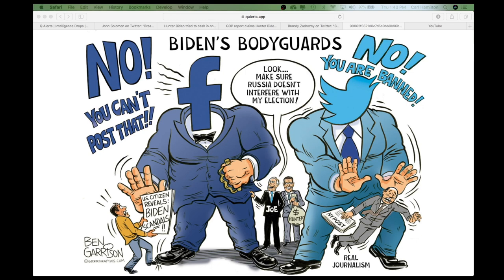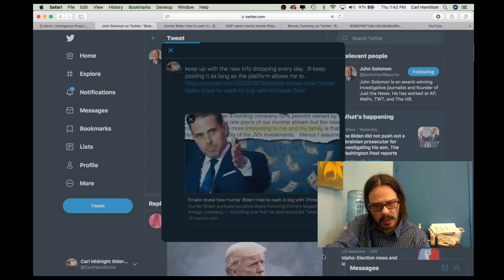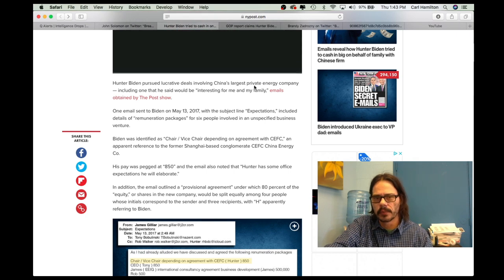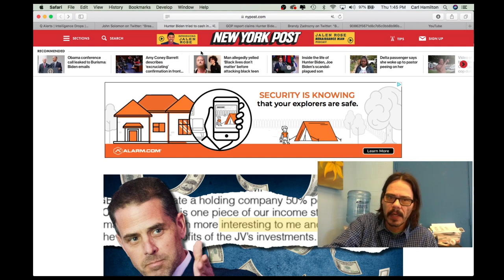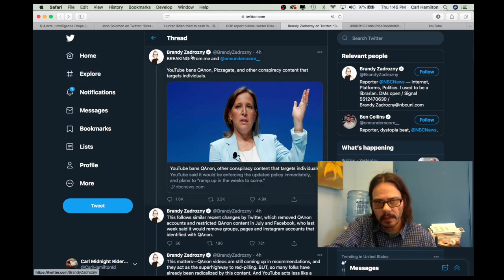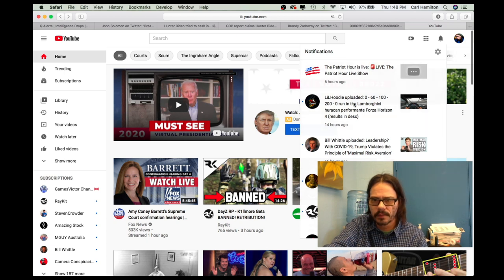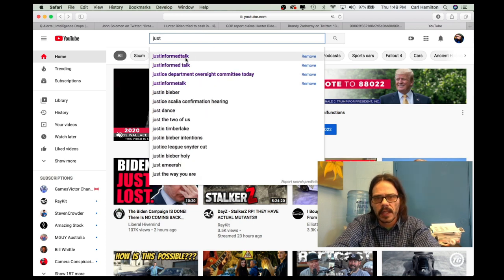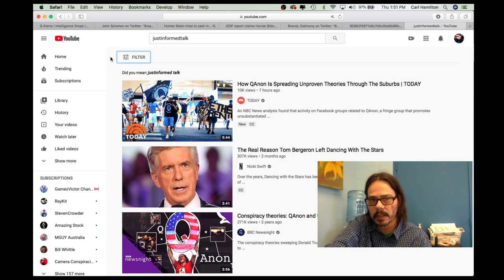YouTube, Twitter and Facebook pick sides, censor the right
With the elections just around the corner, YouTube, Facebook and Twitter have gone crazy with censorship of the right. We are seeing a purge of all information damaging to the Biden Campaign.   This is eye opening for many on both sides.